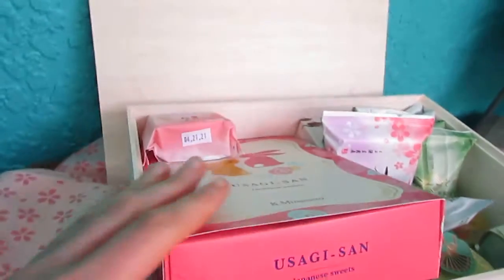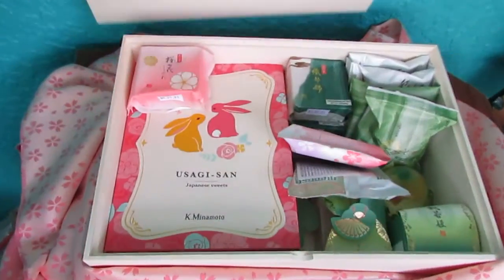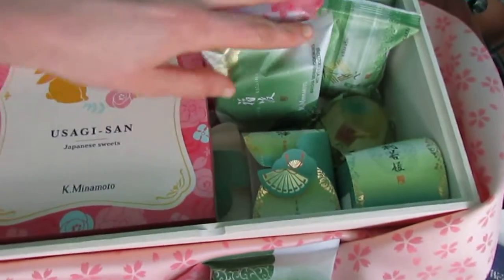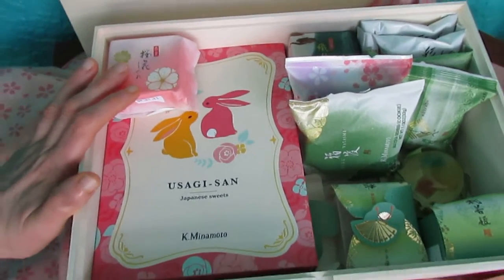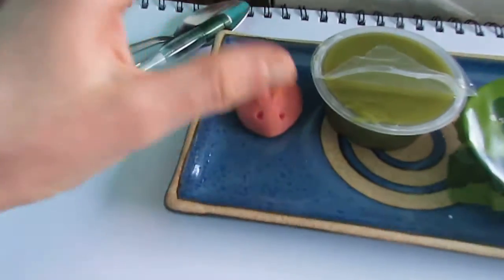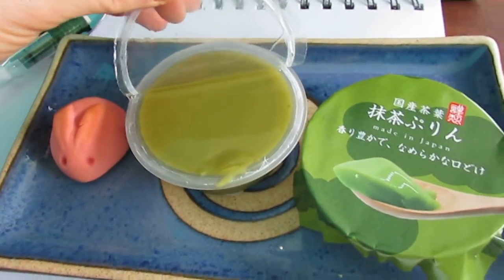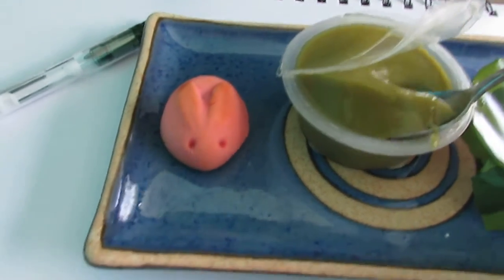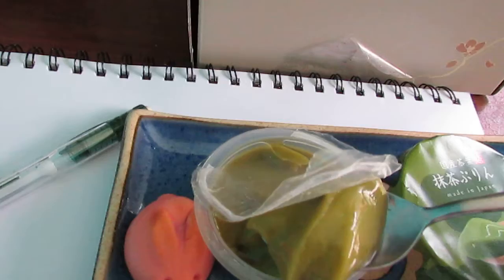Episode Four: Pudding, Peaches, and.. Sonic OCs?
In this video, Kaden Alexander indulges in a rich Matcha pudding and Momowakahime, while drawing one of his Sonic OCs.